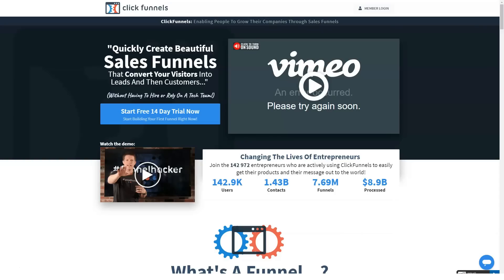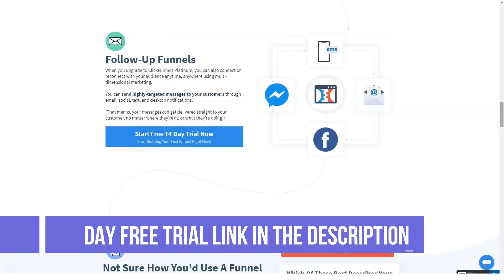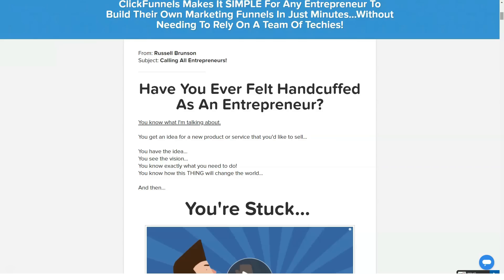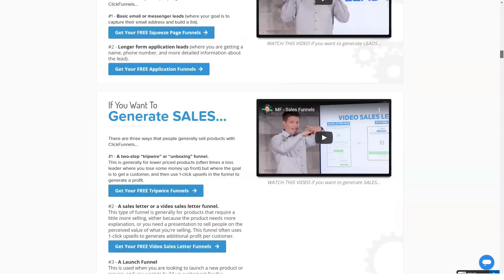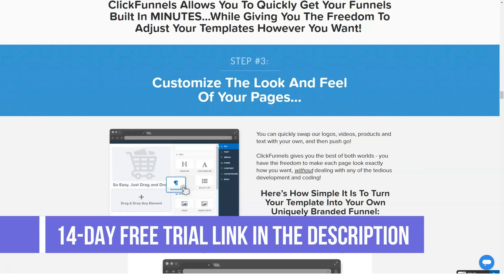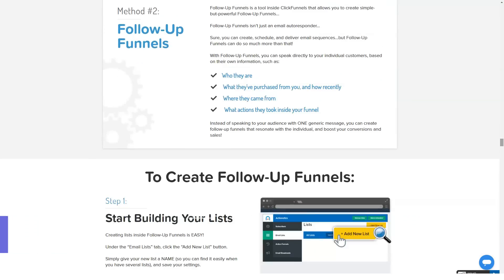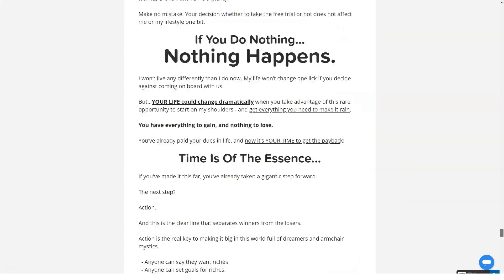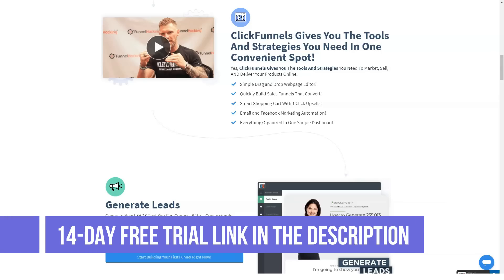Best Website Builder - Landing Page Builder Tool Review!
Hi Guys!

In this video, I cover an in-depth review of top website builder . If you have ever wondered if landing page builder - Clickfunnels was worth it or not, by the end of this video, hopefully, you'll be able to decide whether or not it is right for you.